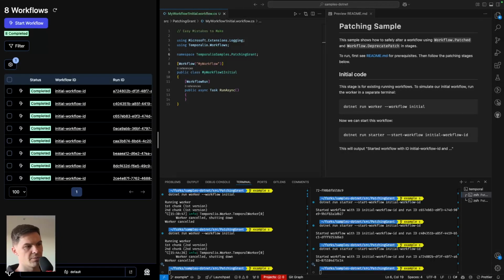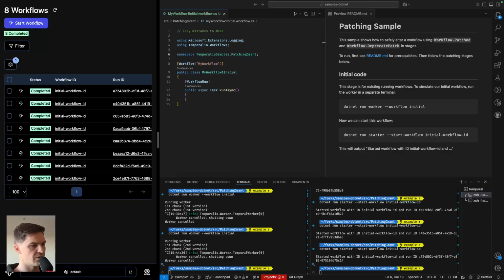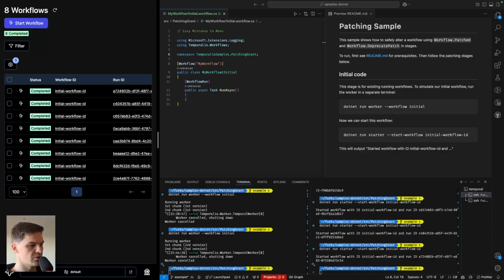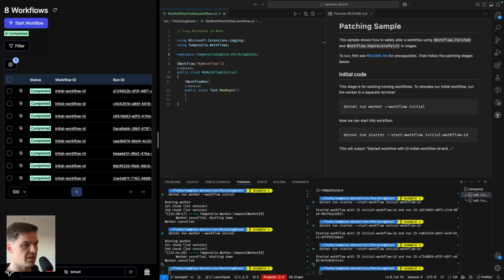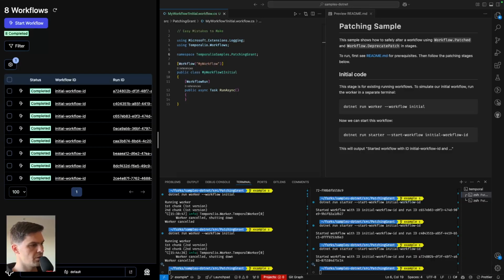Temporal Patched Function Deep Dive Part 5 - Pitfalls to Avoid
Continuation of our deep dive into the patched function. This shows some potential pitfalls and how to avoid them.